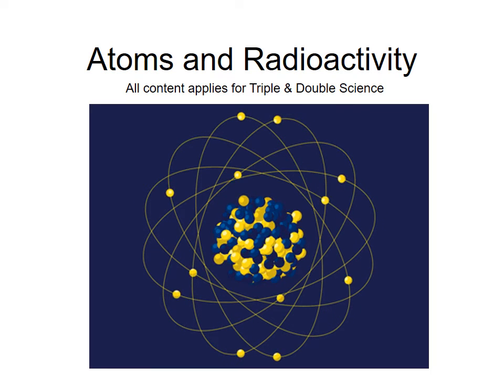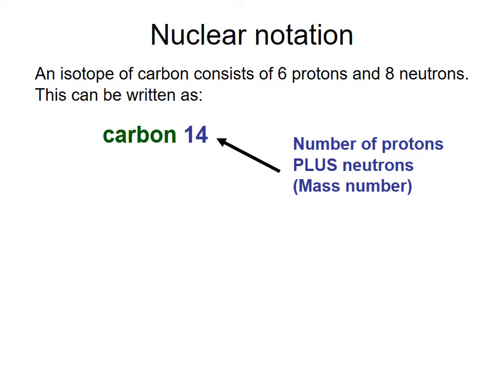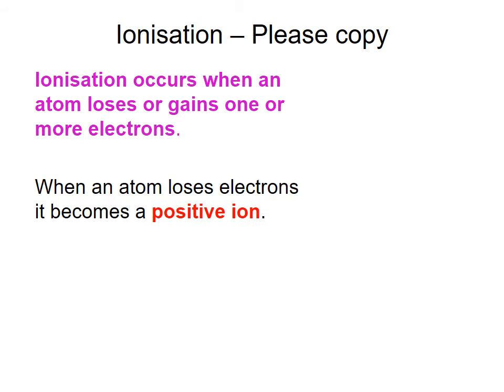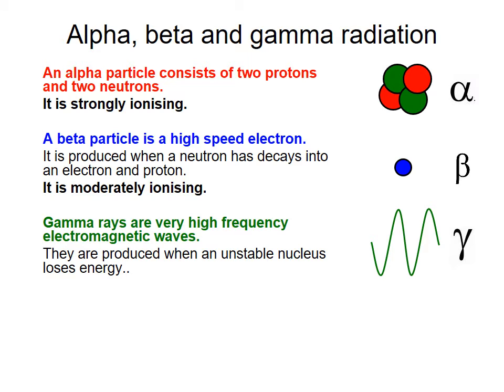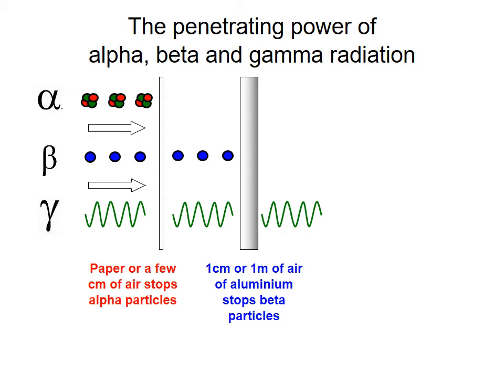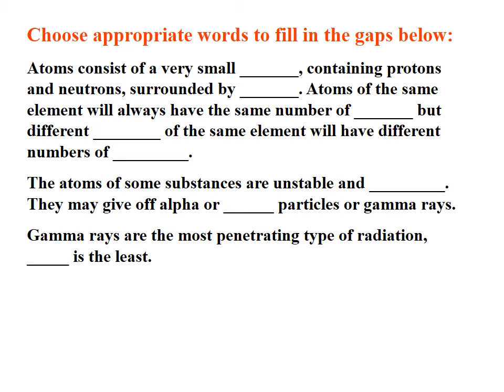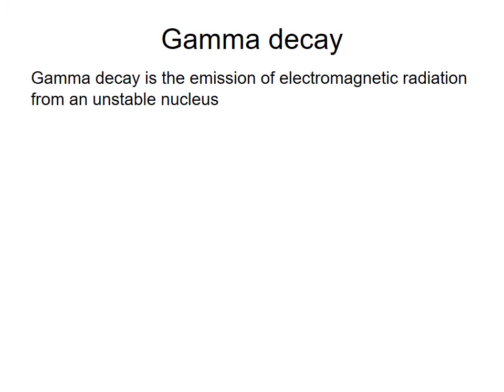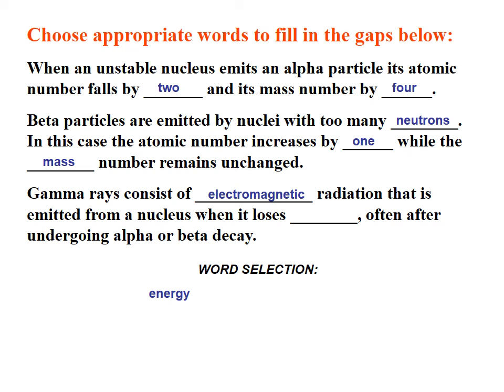IGCSE Atoms&Radioactivity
Edexcel Physics lesson on atomic structure and radioactivity